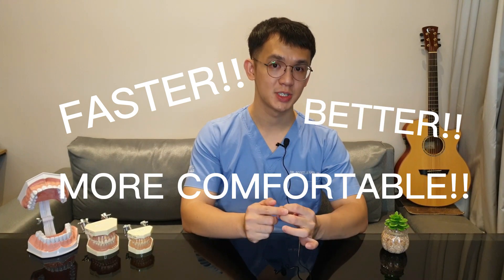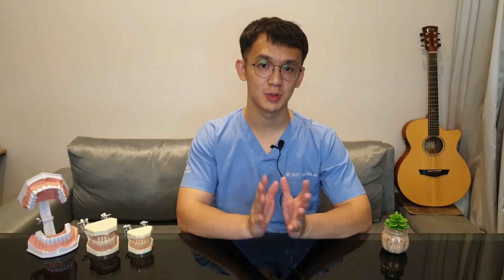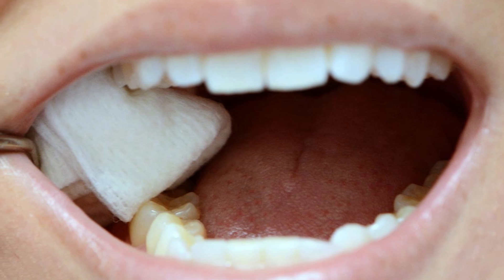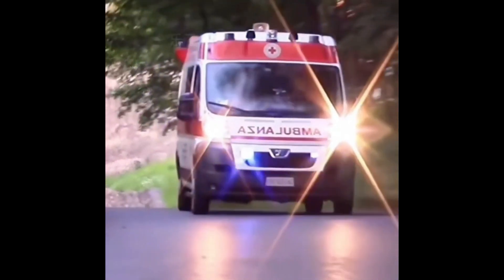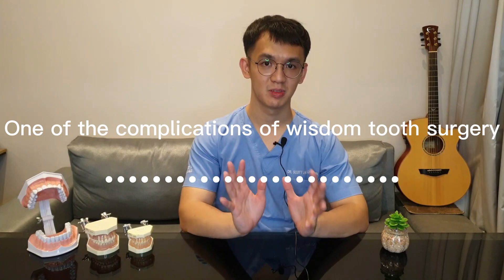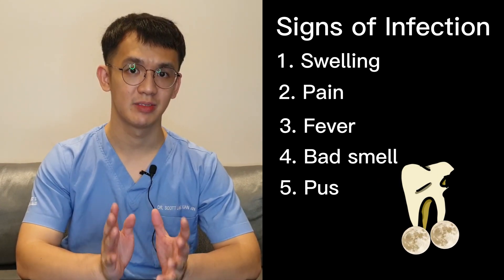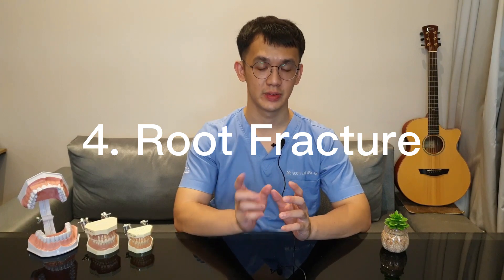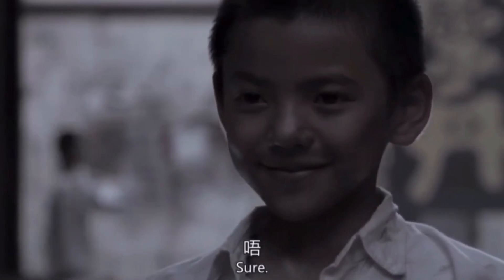Spiderman's Wisdom Tooth Surgery Has Side Effects Too? l Ep 16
Does wisdom tooth surgery have many side effects? Do Peter Parker have them too? Are they temporary or permanent?

Tune in to this series to know more :)

Timecodes:
0:00- intro
0:34- after care
1:08- pain
1:57- bleeding
2:14- swelling
2:40- limited mouth opening
2:55- nerve injury
3:16- infection
3:34- dry socket
4:02- fracture of root
4:17- injury to adjacent tooth
4:25- fracture of jaw

Credits:
1. Malaysia CPG- Management of impacted and unerupted third molar teeth
2. NICE guidelines- Guidance on Extraction of Wisdom Teeth
3. Prophylactic removal of wisdom tooth

Facebook: Scott Lim Xian Jin